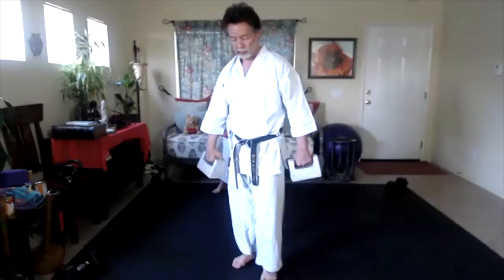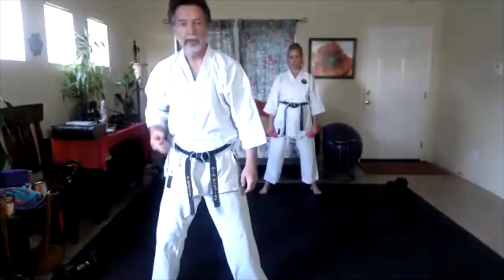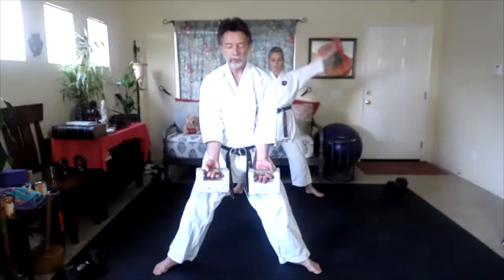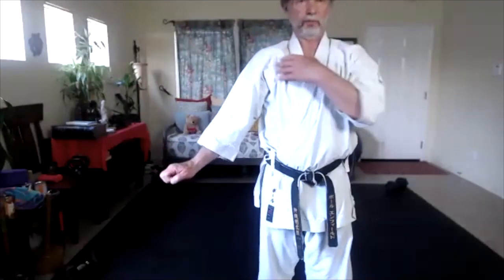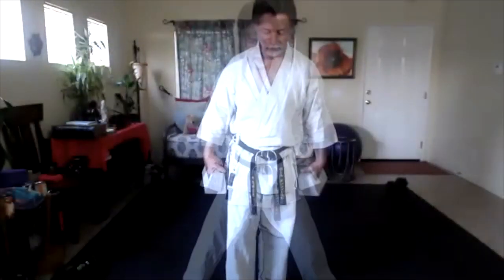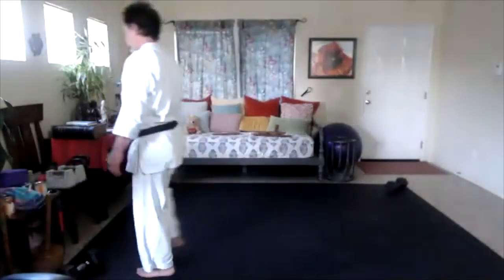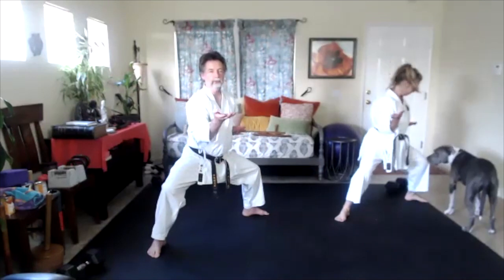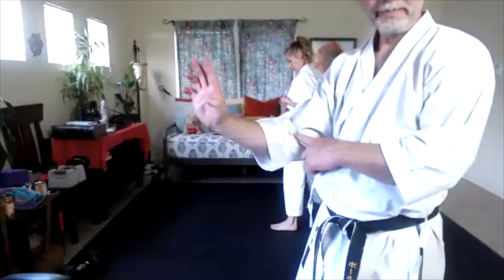Ancient Stone Padlock (Ishi-Sashi) Exercise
How to use Stone Padlocks effectively.
In this short video we look at some details of ishi-sashi (stone padlocks) exercises, and then relate these details to a couple of examples of kata technique from Seiyunchin kata.
The devil is in the details!